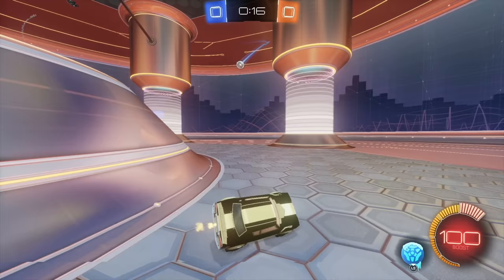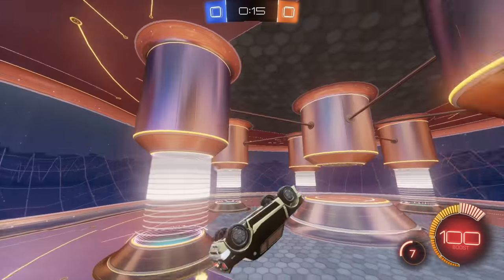INTRODUCING: ROCKET LEAGUE UPLINK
Check out @Guhberry @TheZurxHD @JG7tv

Camera Settings:
FOV: 110
Distance: 270
Height: 110
Angle: -4
Stiffness: 1